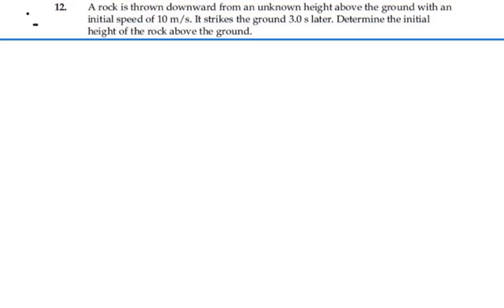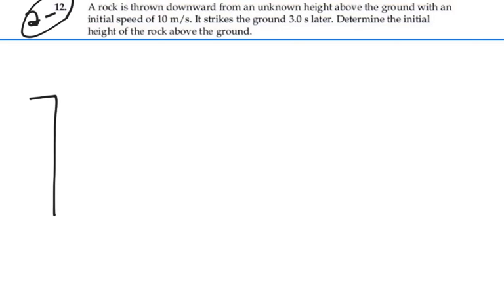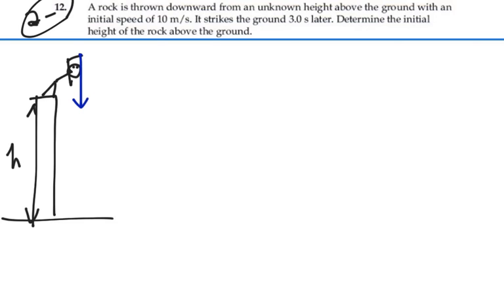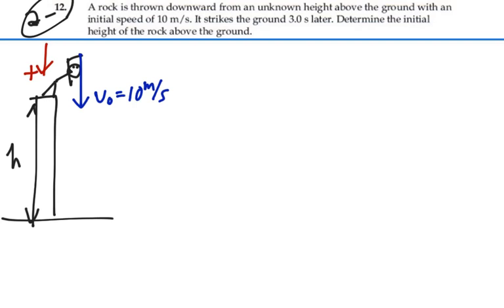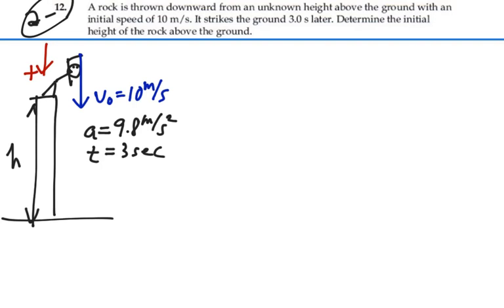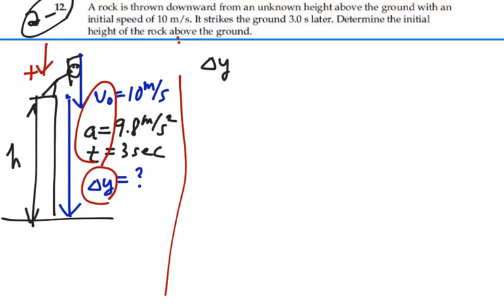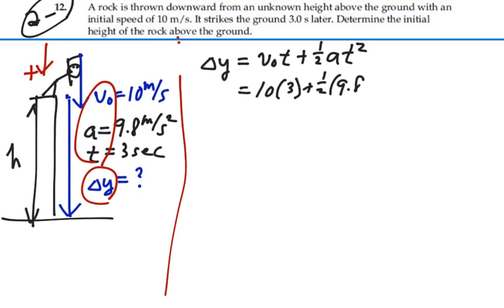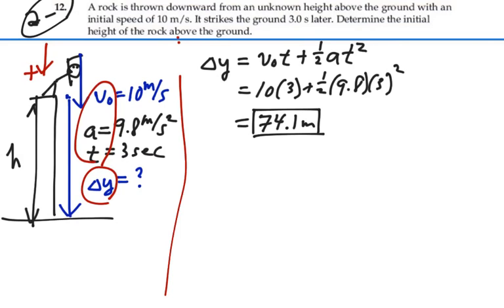Prob 02-12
Kinematics